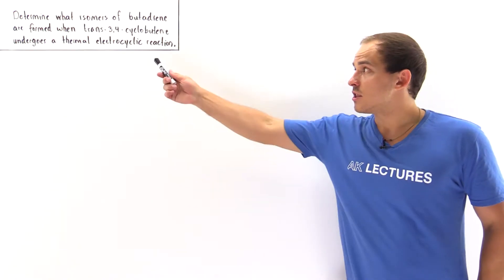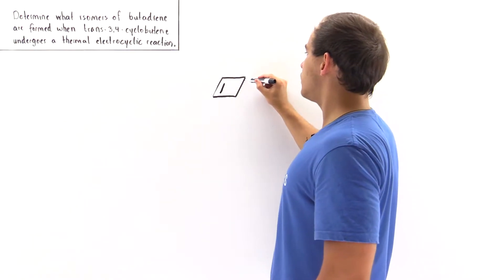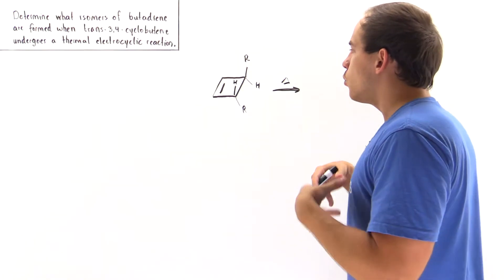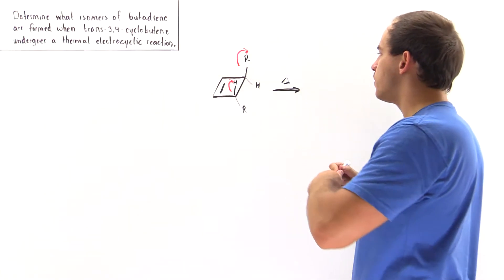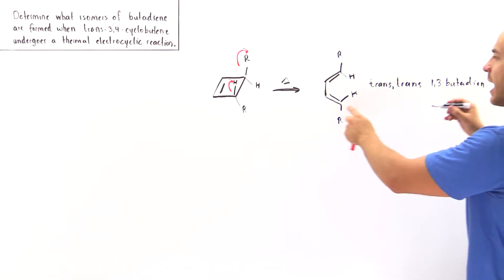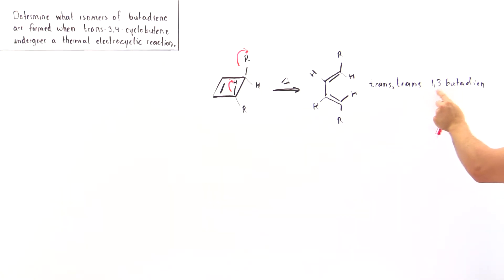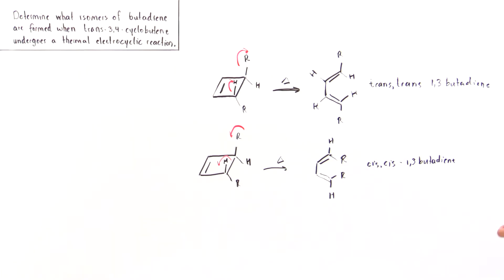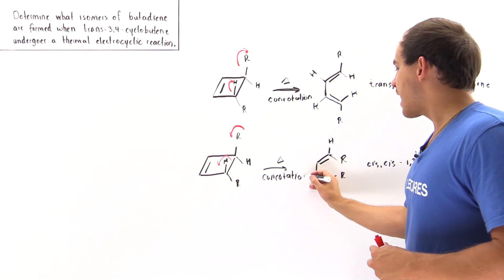Thermal Electrocyclic Reaction Example